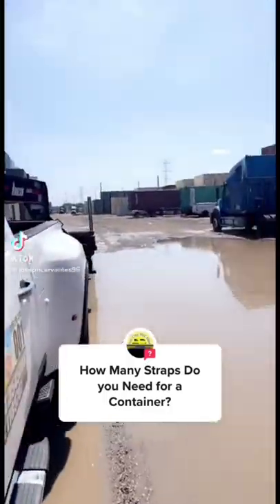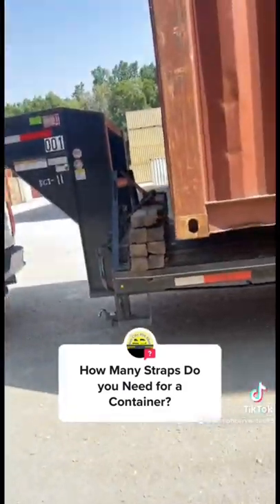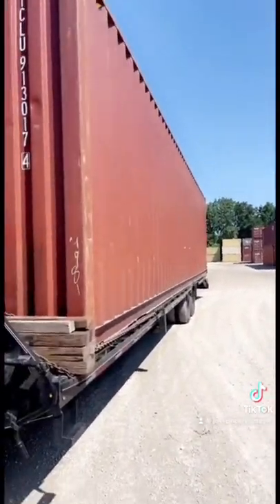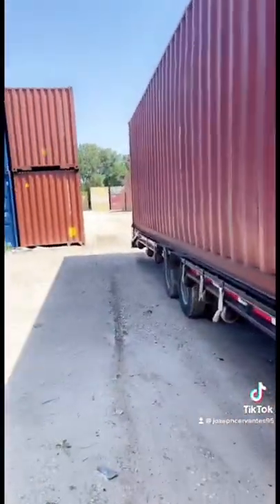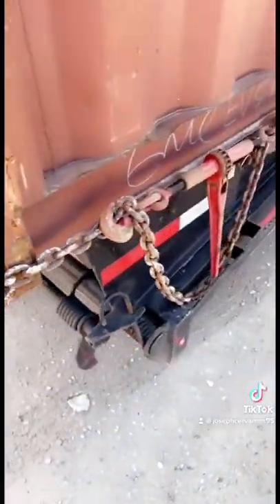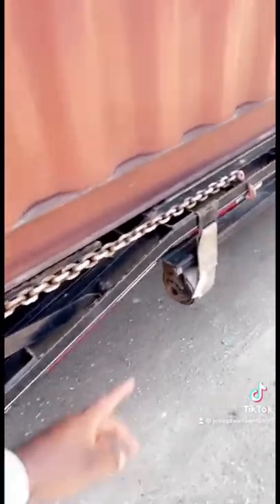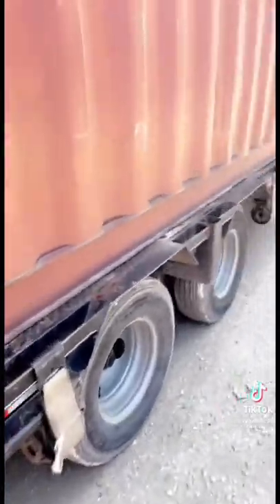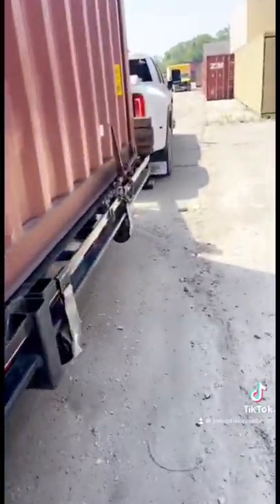How many Straps do you need for a Container, how to secure a load